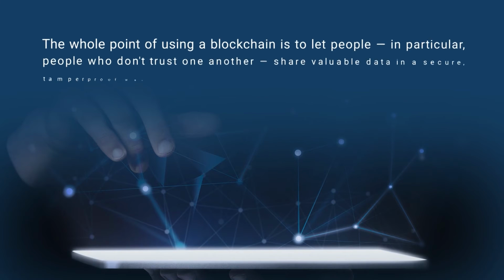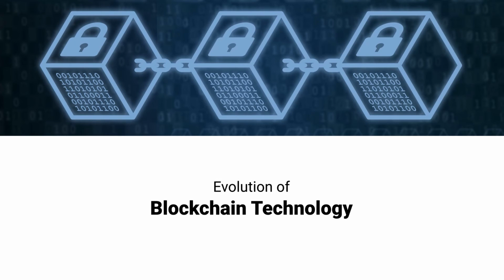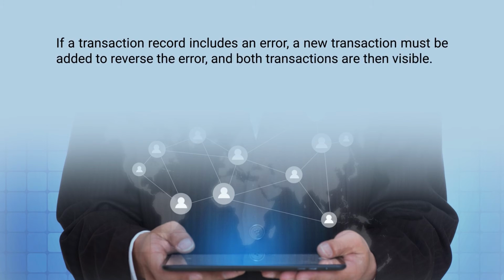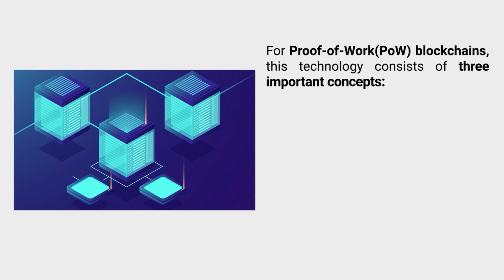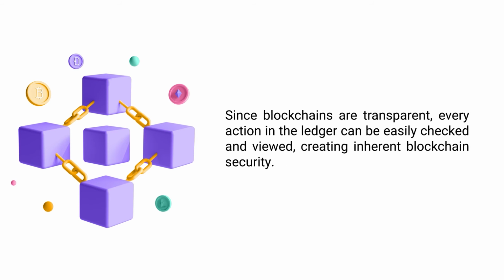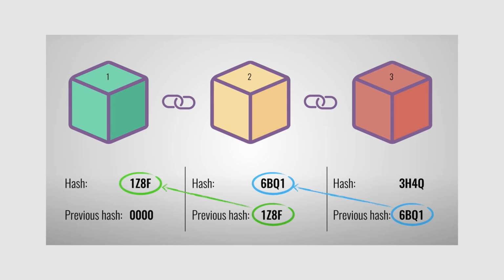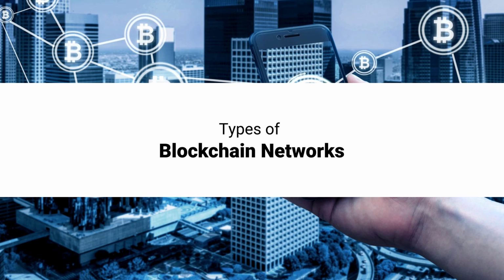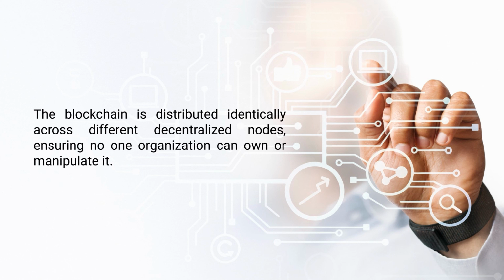Basics of Block Chain Technology